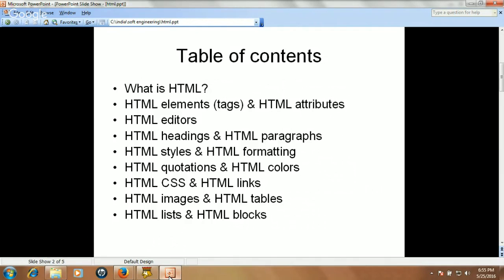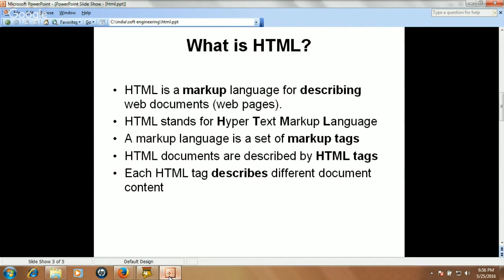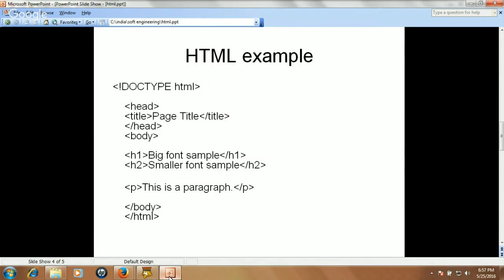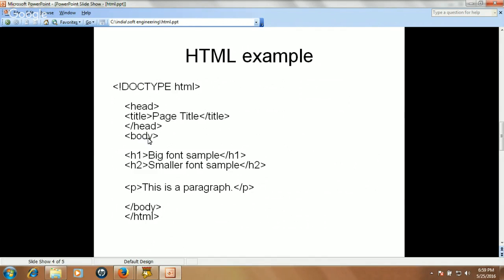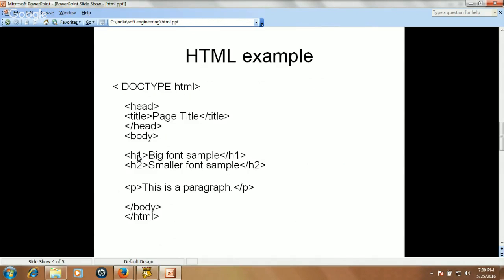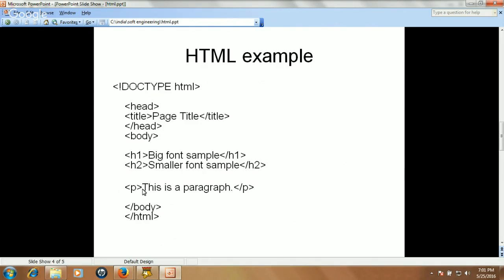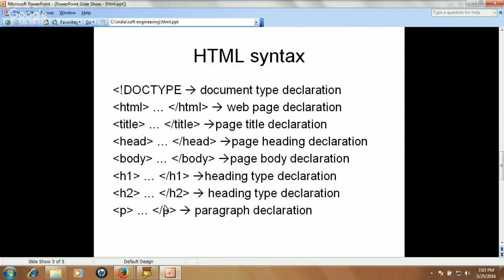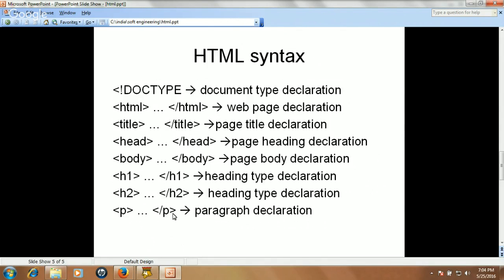Learn HTML in 5 hours! Introduction Part #1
This playlist teaches you about Hyper Text Markup Language (HTML). You can learn enough HTML to build your own websites in just 5 hours. The course material includes details about HTML tags, HTML elements, HTML attributes, HTML tables, HTML divisions, HTML page layout, HTML style, CSS (cascading style sheets) etc.